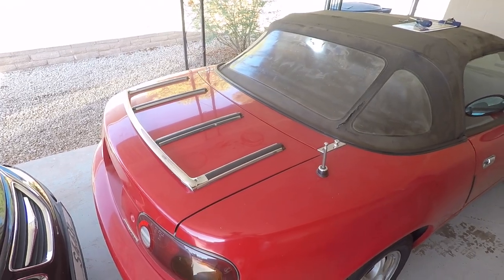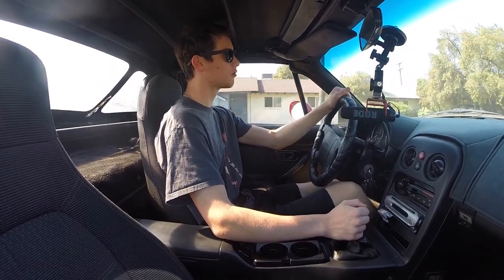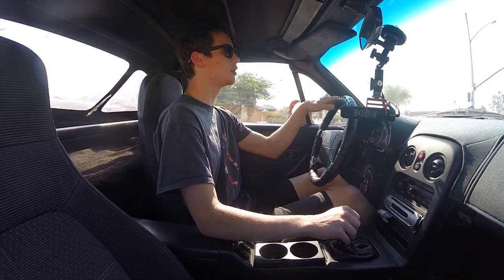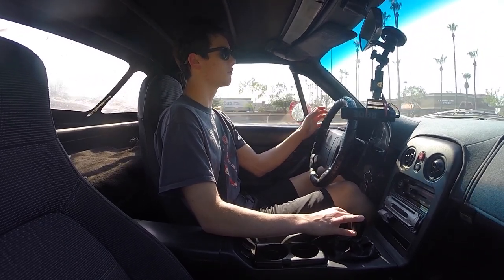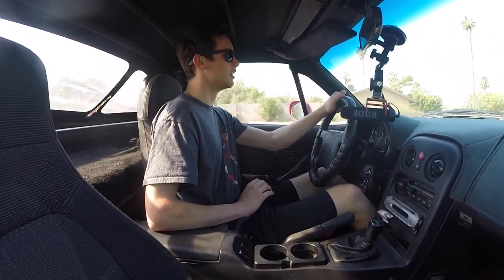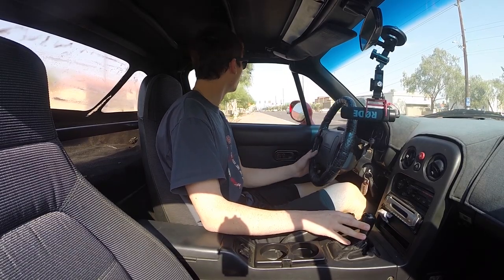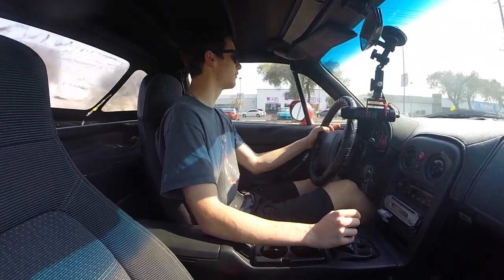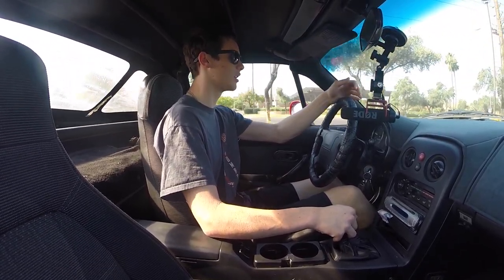What Should I do to the Miata?? (My Take - Ep. 2)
After the Miata is fixed up perfectly and running well, I want to potentially modify it. There's a couple routes I am considering taking, so let me know which you think is best!